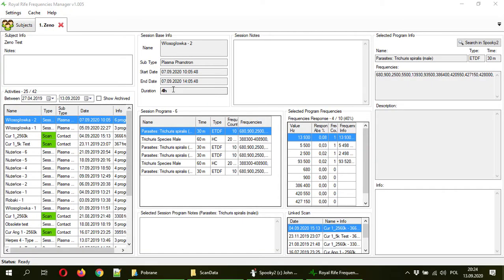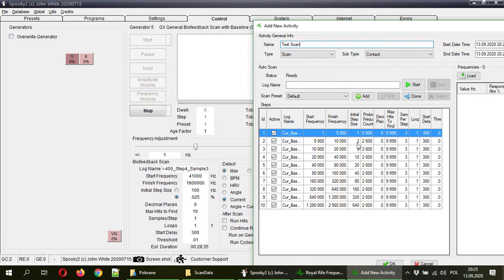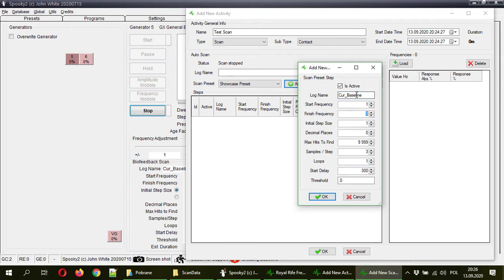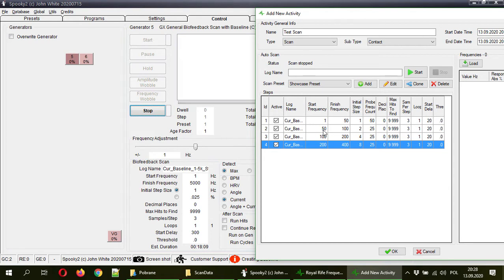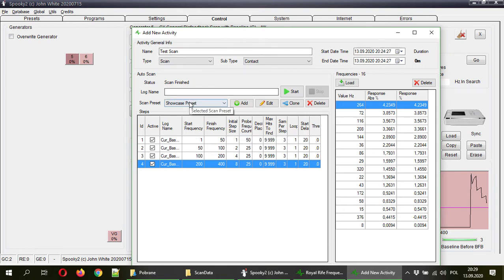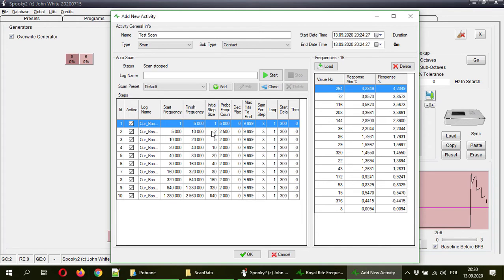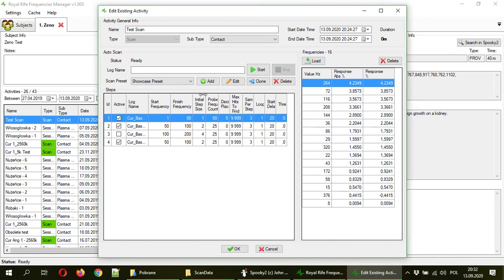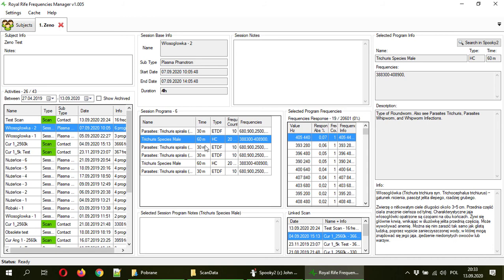Royal Rife Frequencies Manager - 2A. Make Auto Scan in Royal Rife Frequencies Manager and Spooky2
In that video I explain how to make an Auto Scan in Royal Rife Frequencies Manager and Spooky2. I show my way of doing Scan, which later can be easily compared to other Scans in Royal Rife Frequencies Manager.